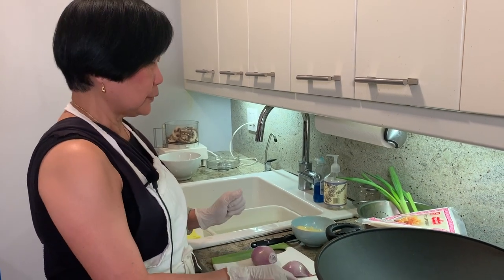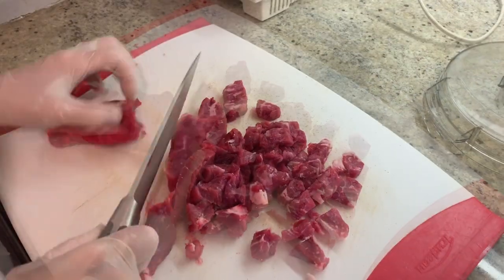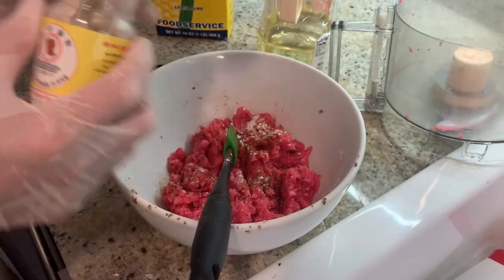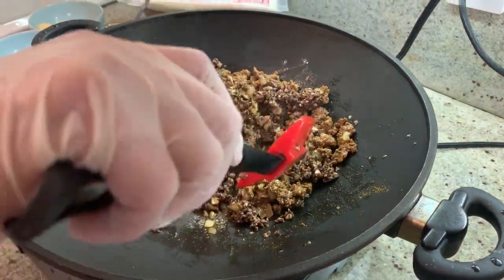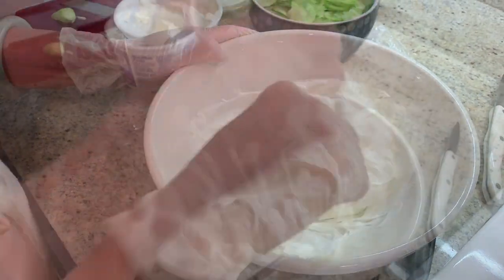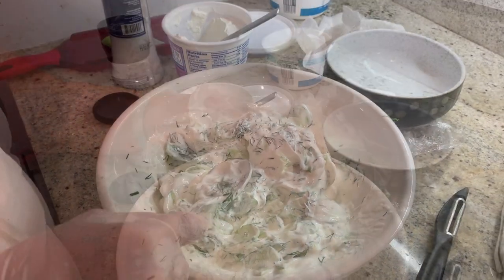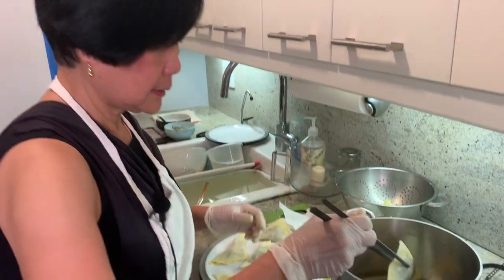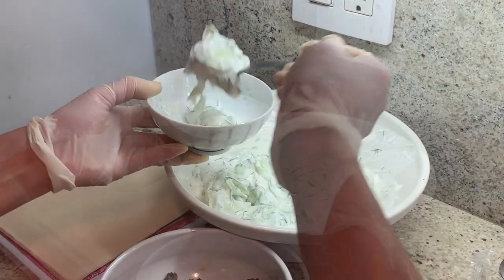Curry Beef Triangles with Cucumber Yogurt Sauce 咖哩牛肉角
Another Dim Sum Recipe, "Curry Beef Triangles with Cucumber Yogurt Sauce 咖哩牛肉角"  by youcancookgourmet.com with Joyce Ho. Video shot by Colvin Jason Exconde.